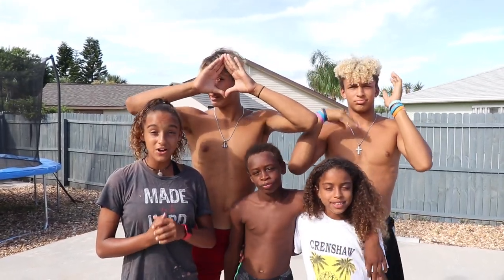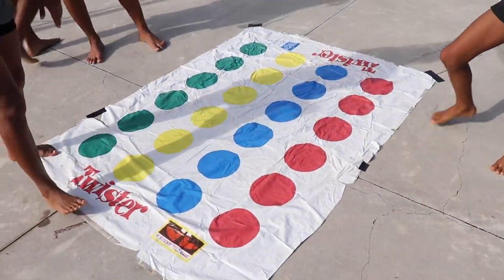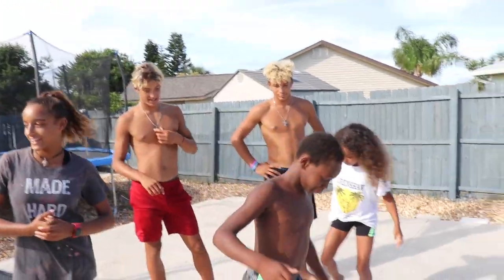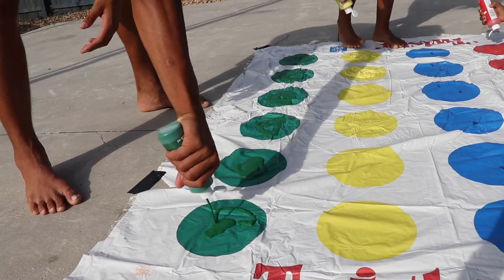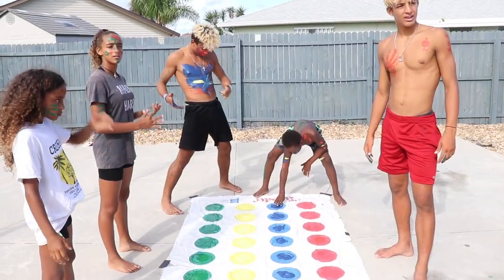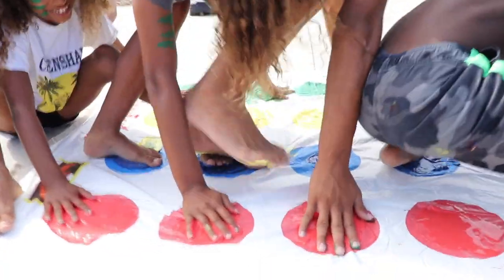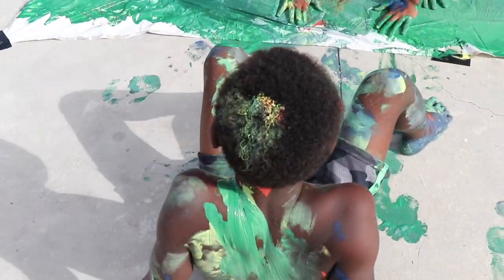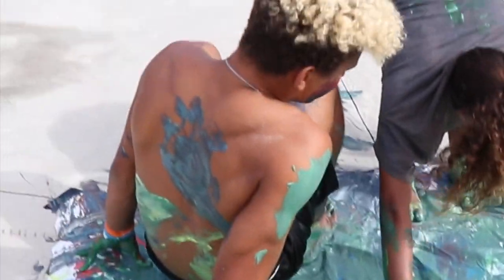Yikes! That'll NEVER COME OUT!!! Twister with PAINT!!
Today we played TWISTER, but there’s a TWIST to TWISTER. We played with PAINT!! Watch until the end to see the TWISTER CHAMP!!

DOWNLOAD MUSIC AND CHECK THE LATEST MERCH OUT ON OUR

Send us a letter to:
Sunshine Mafia

Many of the songs we use are by our very own Jackson Mills, otherwise known as Jaxamillion.

Send us a video of you on your new Sufwheel!!

CANON EOS 80D DSLR Camera Premium Video Creator Kit w/ 18-135mm Lens + PZ-E1 Power Zoom Adapter

JOBY GORILLA TRIPOD

CAMERA BACKPACK

SPARE BATTERY PACK

RODE LIGHTWEIGHT CAMERA MICROPHONE

DJI PHANTOM 4 DRONE